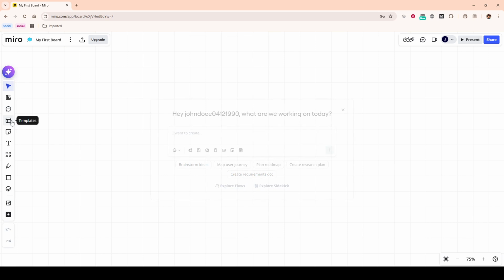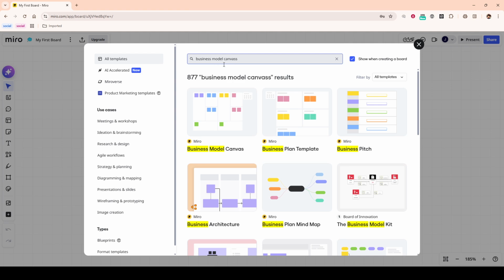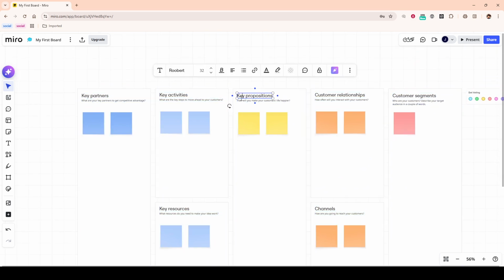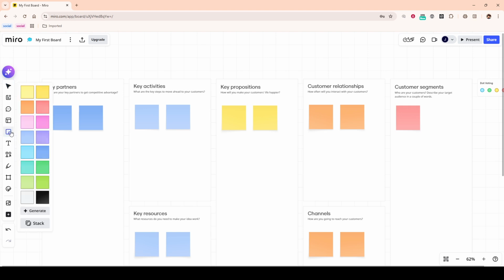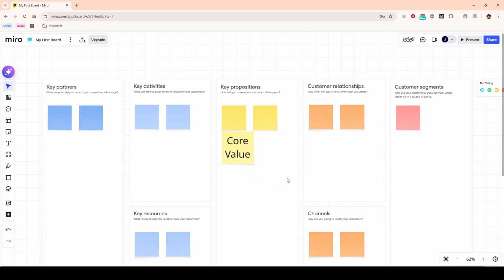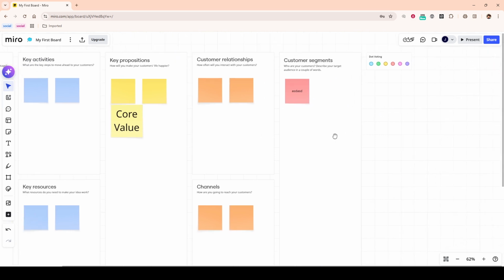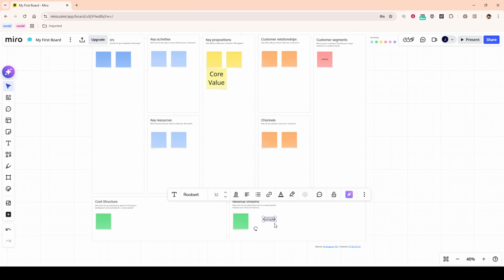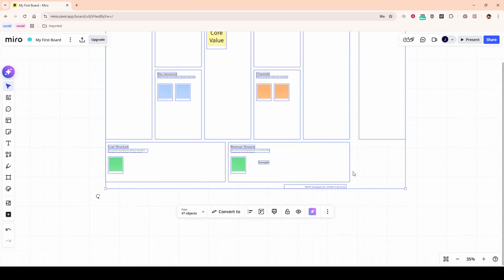How To Build Business On Miro [2026 Guide]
In today's video we cover: How To Build Business On Miro, Miro, Business Strategy, Miro tutorial, Entrepreneurship, Startup Tools, Business Model Canvas, Project Management, Visual Workspace, Scaling a Business, Miro for Teams, Operational Excellence, Lean Startup, Business Planning, Strategic Roadmapping

-Google Drive
-Google Meets
-Google Sheets
-Google Chrome
-Google Forms
-Google Gmail